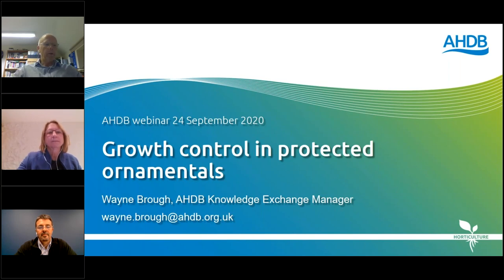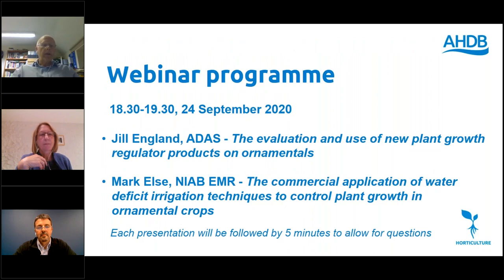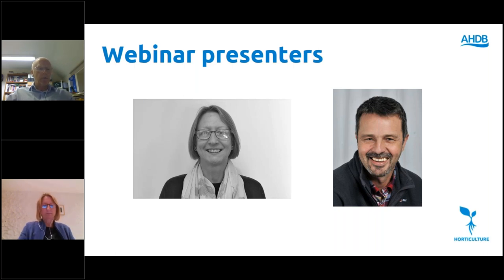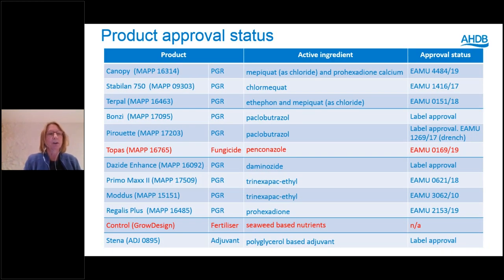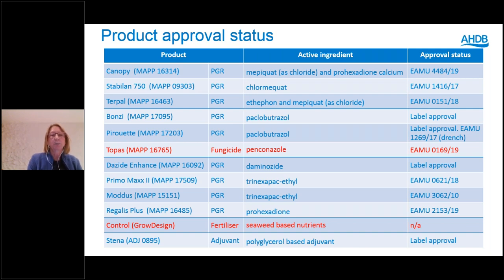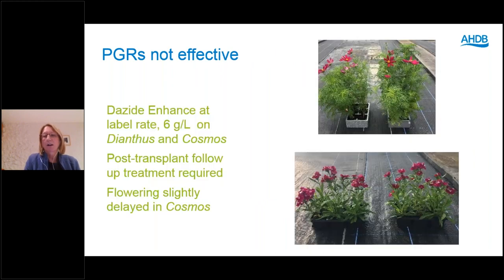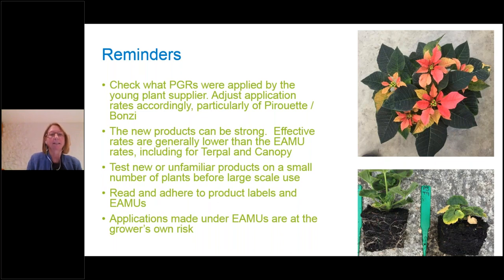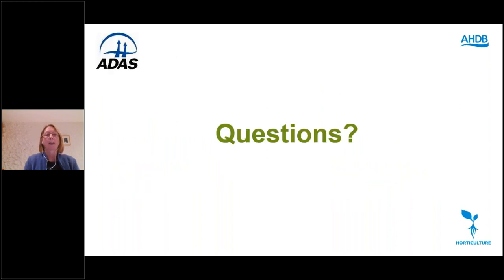Growth control in protected ornamentals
The ability to keep ornamental crops within agreed product height specifications is paramount for any horticultural business. Short term, this is achieved by the use of chemical plant growth regulators (PGRs), but product revocations and label changes have meant that new products have needed to be evaluated. Longer term, a new approach is required to control plant growth, and water deficit irrigation has the potential to be this option.

This webinar summarised the work undertaken at the Bedding and Pot Plant Centre on new PGRs and their potential in commercial production, and the evaluation of water deficit irrigation as a commercial alternative for growth control in poinsettias and its wider application to other protected ornamental crops.